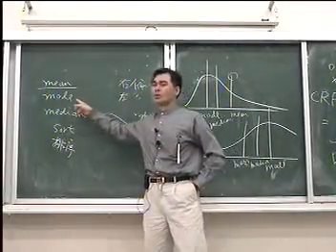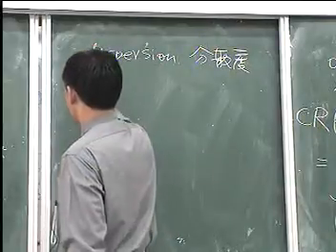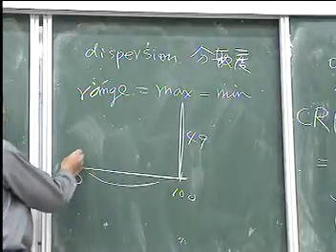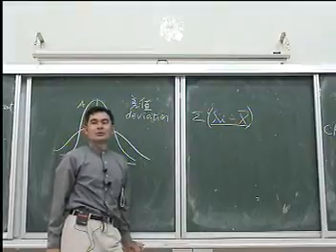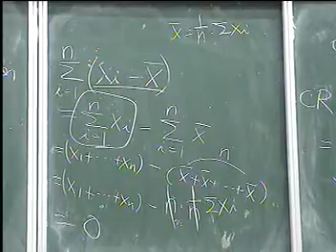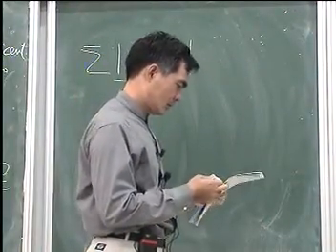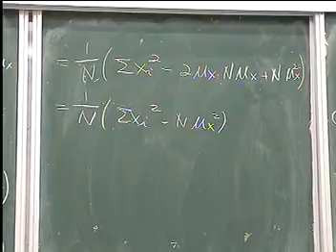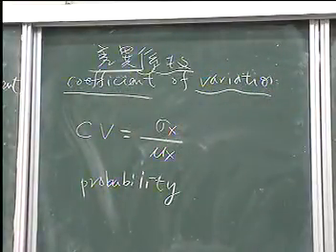ydy 初級統計：2003 統計學：敘述性統計2 descritpive statstics